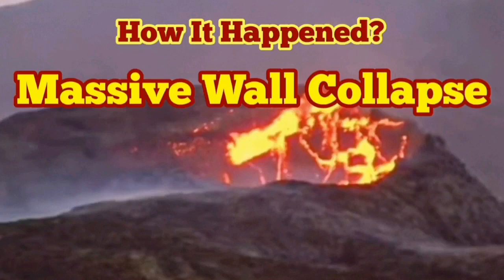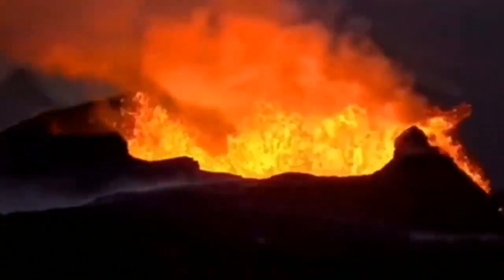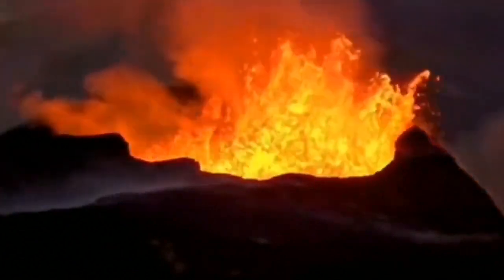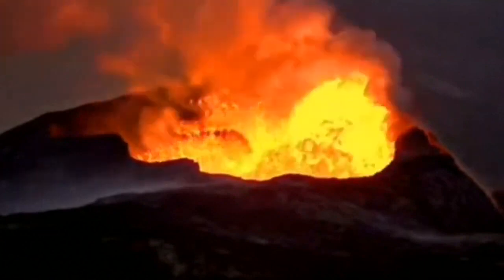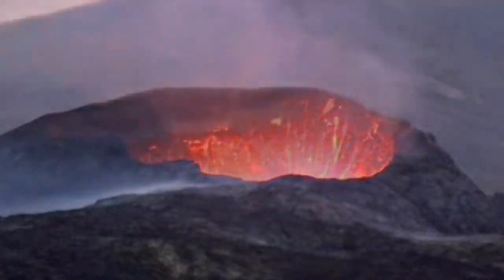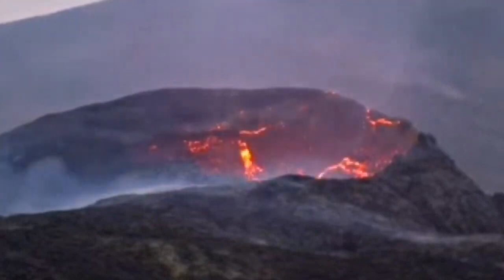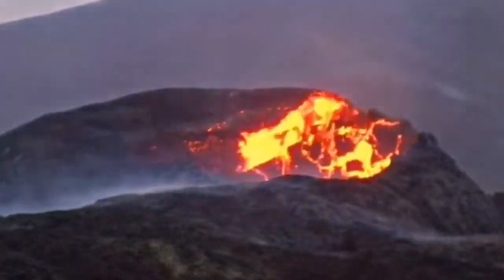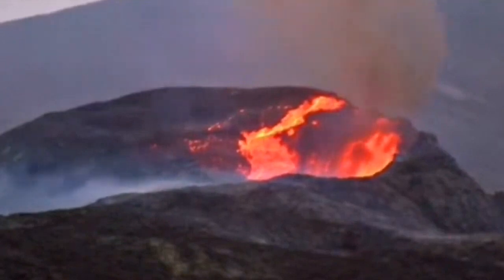Massive Wall Collapse: How It Happened? / Iceland Fagradalsfjall Geldingadalir Volcano